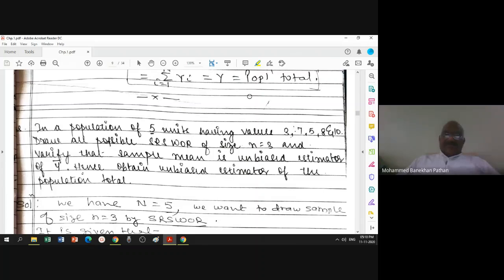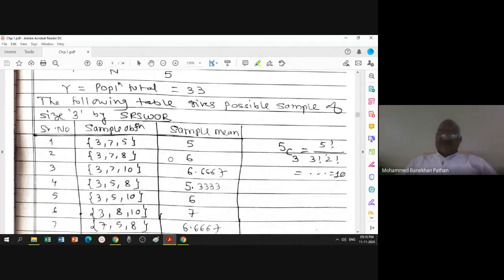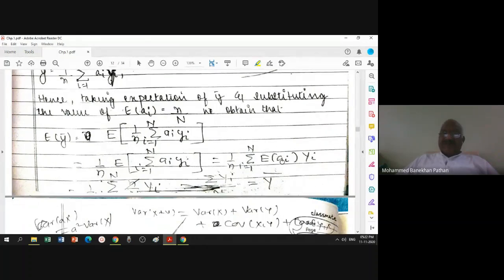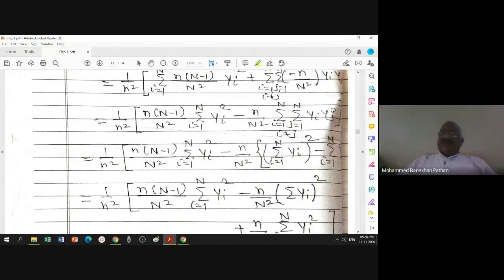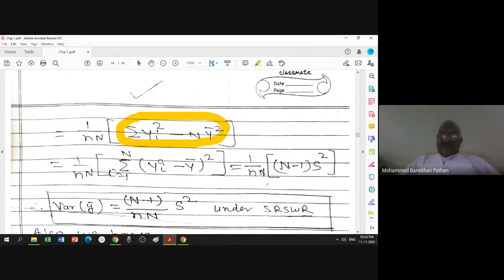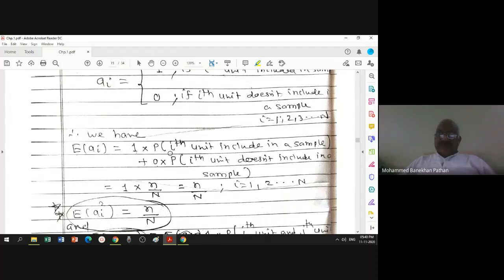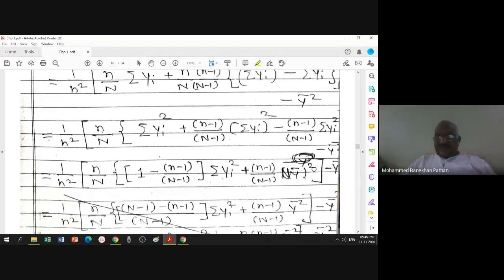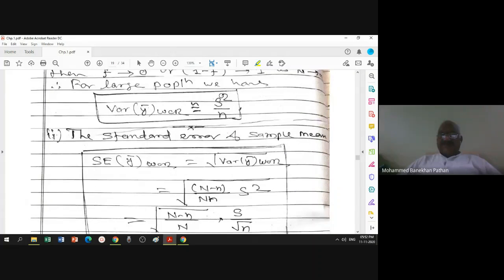Unbiased estimator of population mean and population total with its variance under SRSWR and SRSWOR